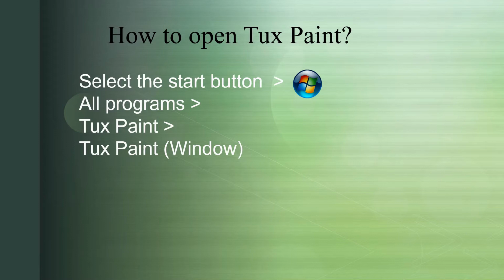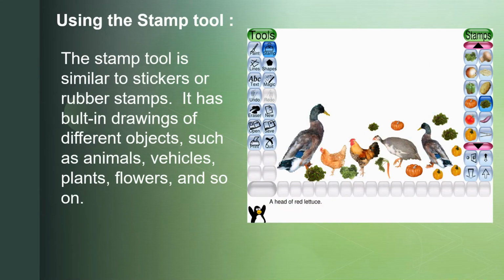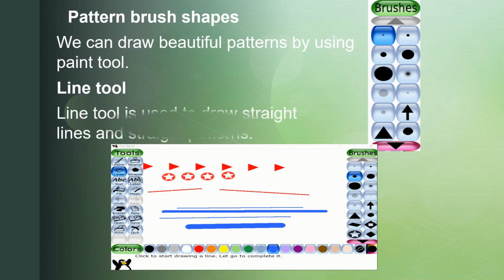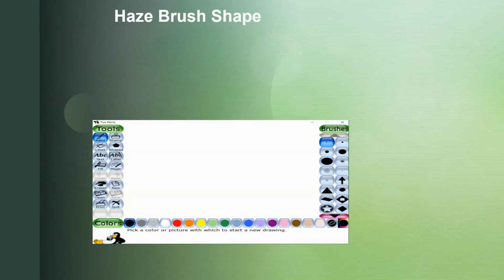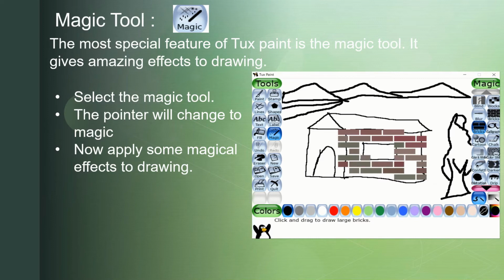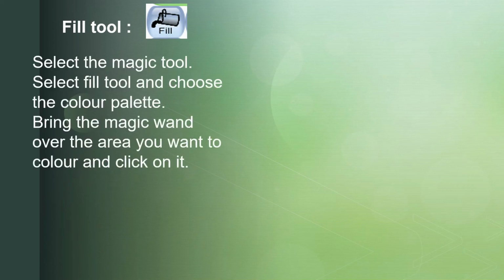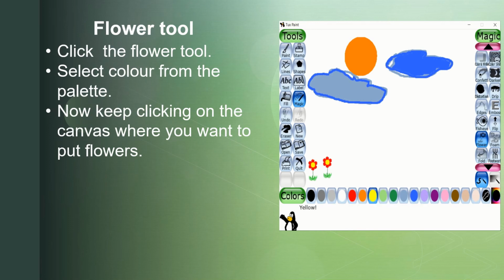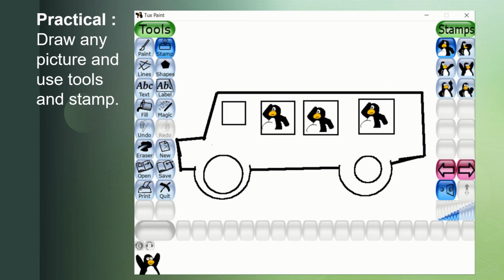Standard: III, Subject: Computer, Topic: Introduction To Tux Paint.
This Video is Presented by Maya Thombare, explaining the topic "  Introduction To Tux Paint" for standard III.